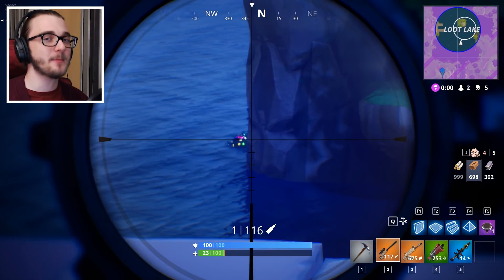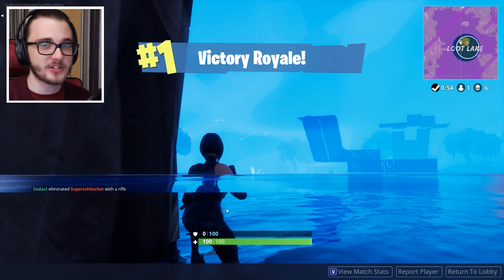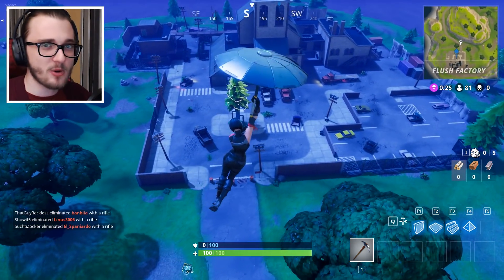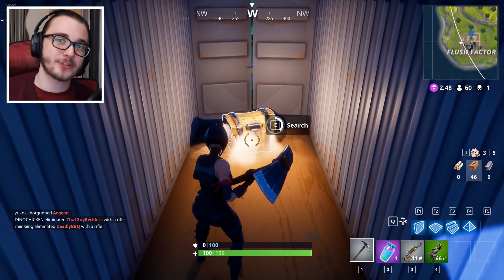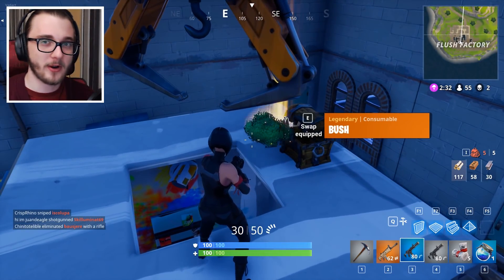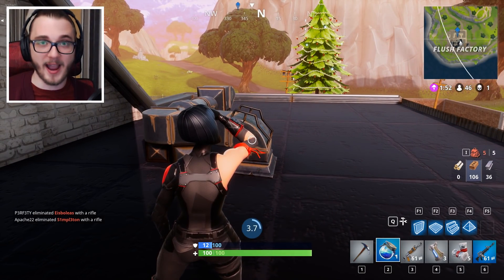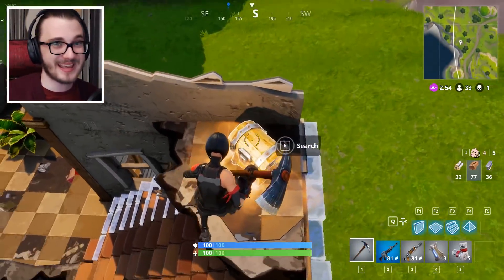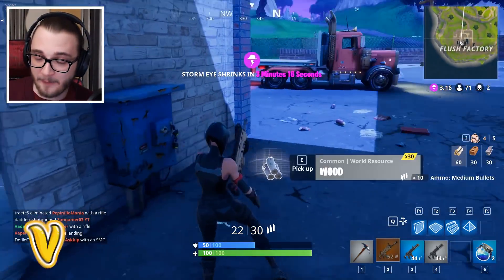12 CHESTS IN FORTNITE! Fortnite Season 2 Battle Royale Christmas Update!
Fortnite Season 2 Battle Royale 12 chests in one game!! Fortnite Season 2 update content! Fortnite looting strategy, funny moments, fails & wins!

►►► CRAZY GAME DEALS!